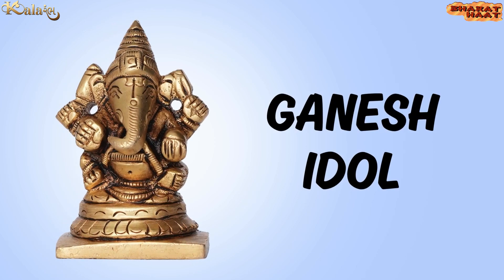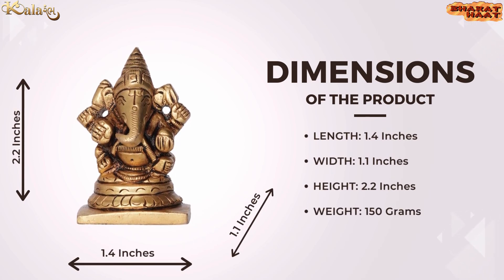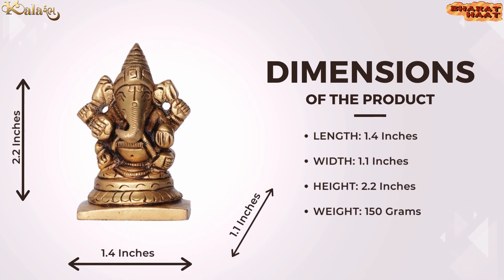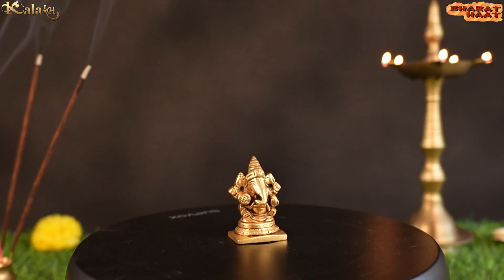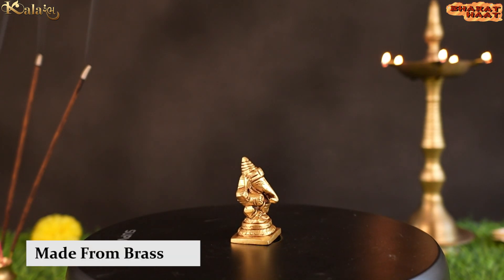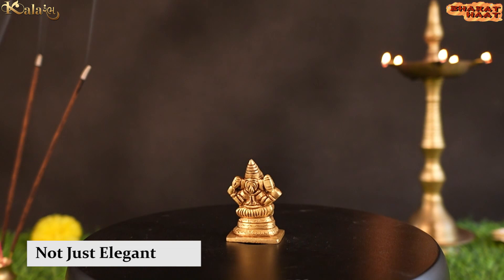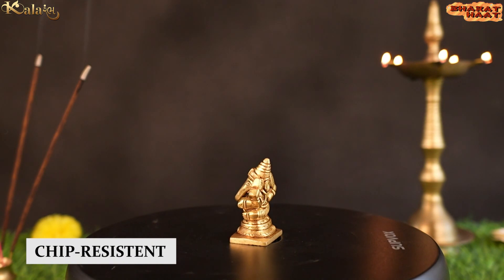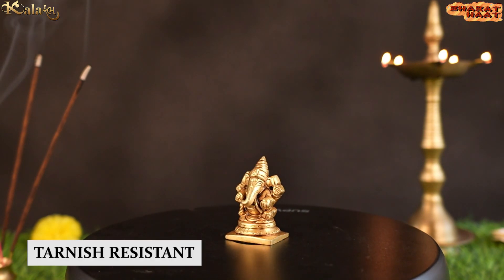Ganesha Idol | Ganpati Murti for Temple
➡️ 𝐏𝐫𝐨𝐝𝐮𝐜𝐭 𝐃𝐞𝐭𝐚𝐢𝐥𝐬
Product Name: Ganesha Idol
Product Code: BH09816
Color: Brass Golden Yellow
Material: Brass